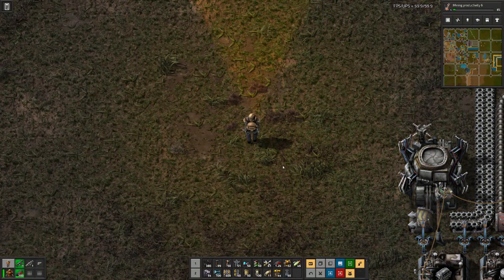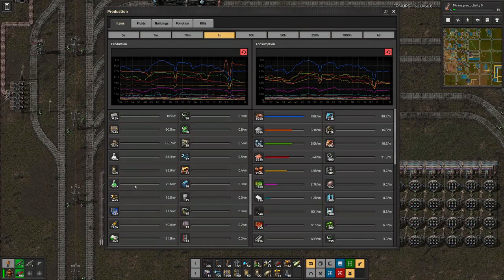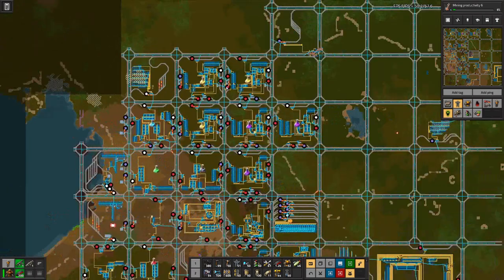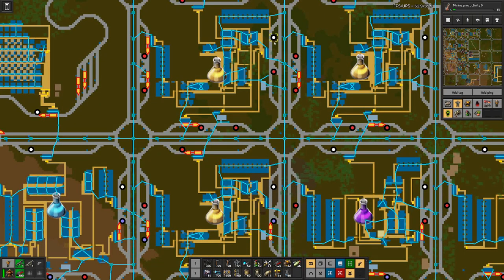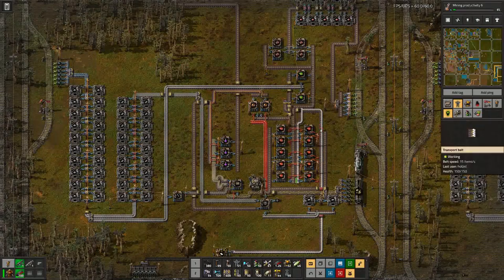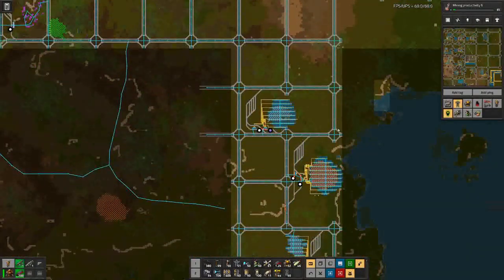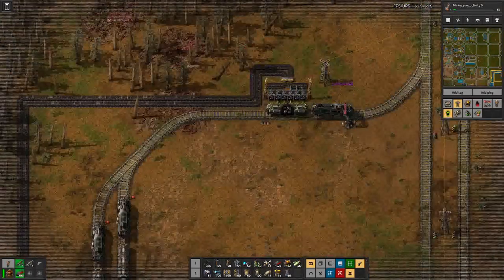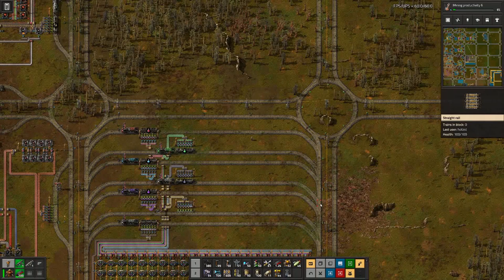Factorio | More raw resources needed - E39